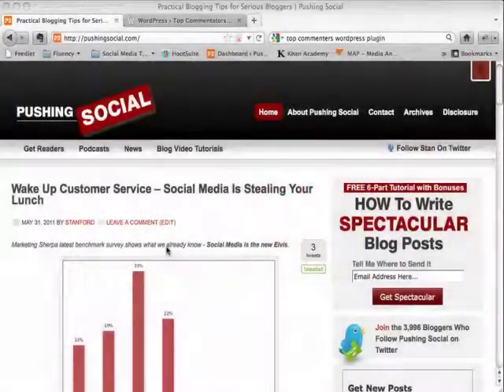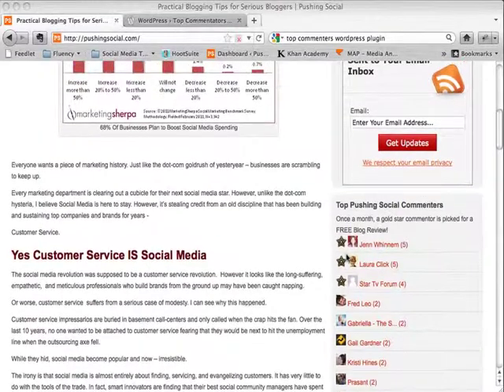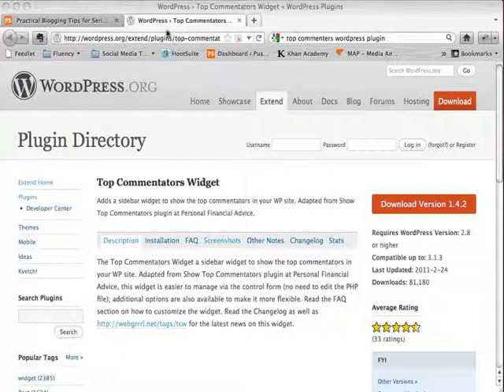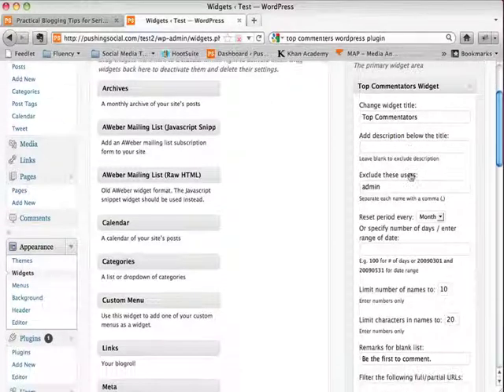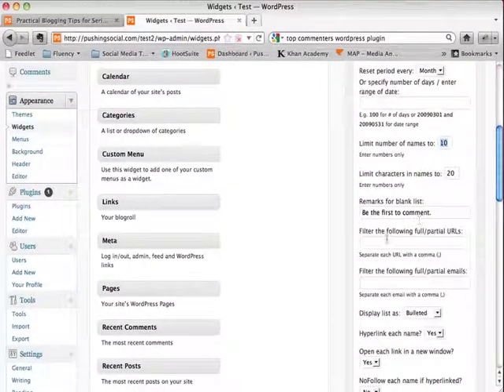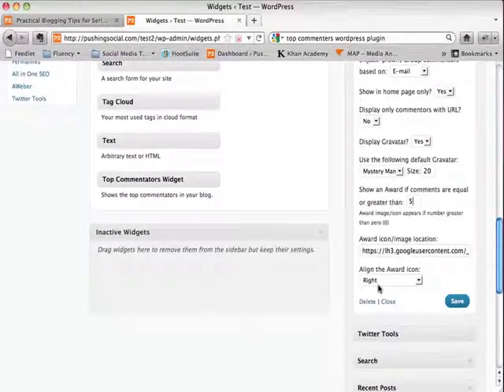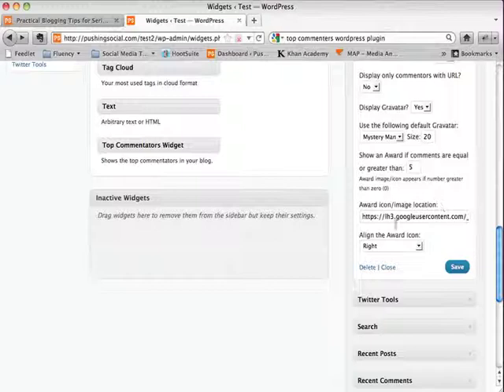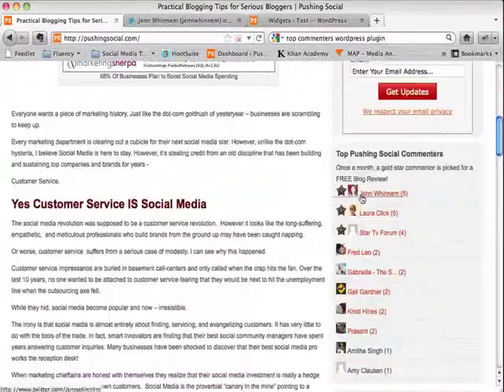How to Add a Commenters Leaderboard to Your Blog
More Blogging Tips From PushingSocial.com - How to Add a Commenters Leaderboard to Your Blog